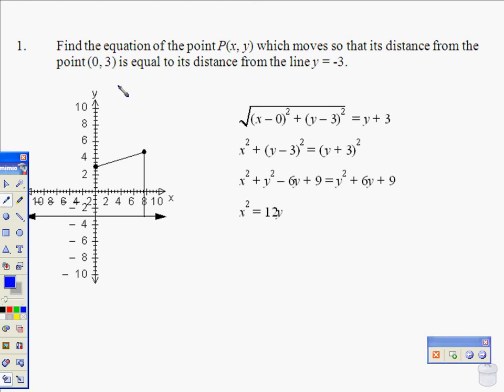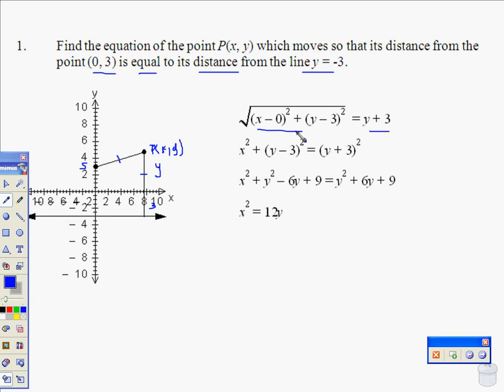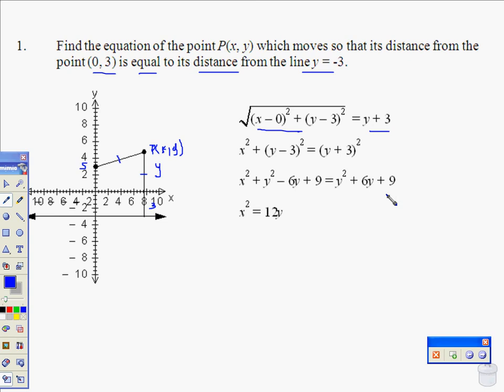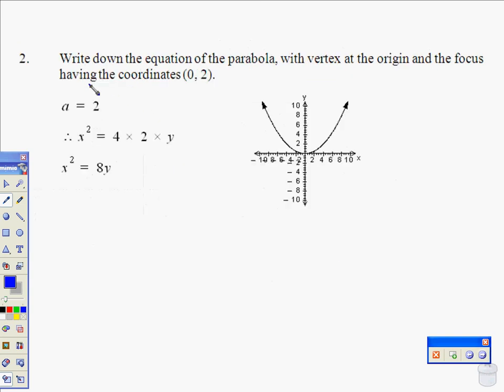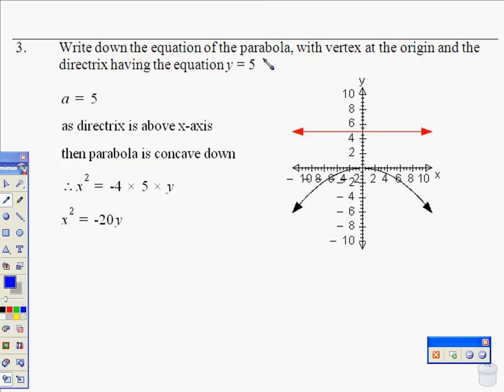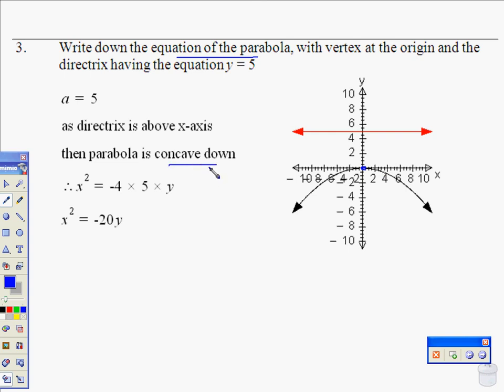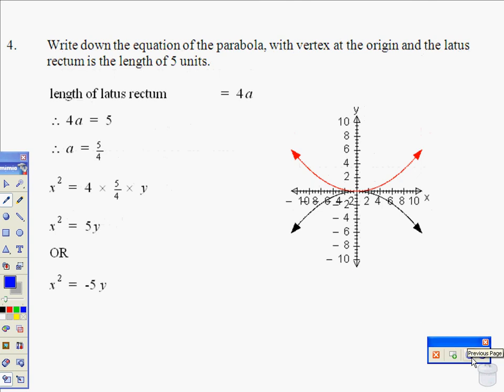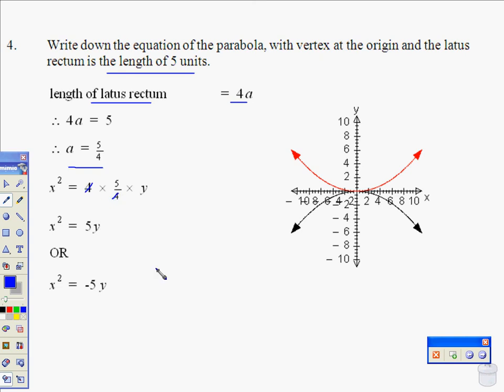Parabola as a locus 2